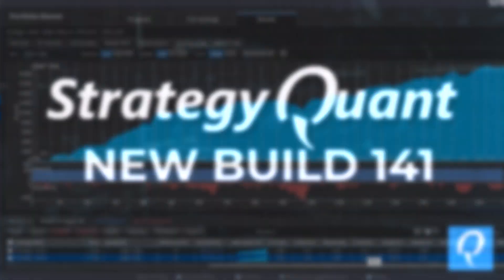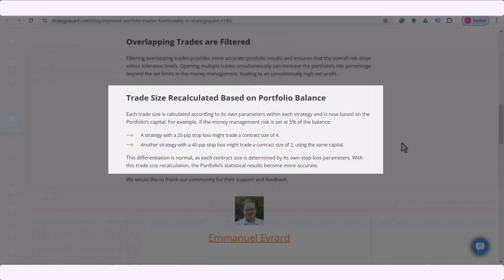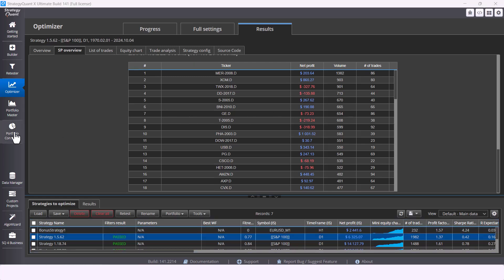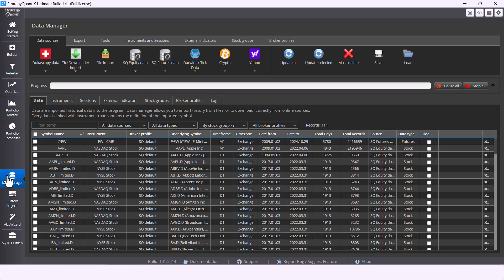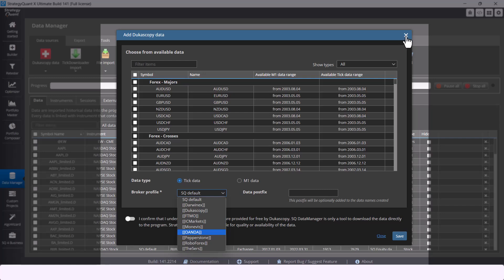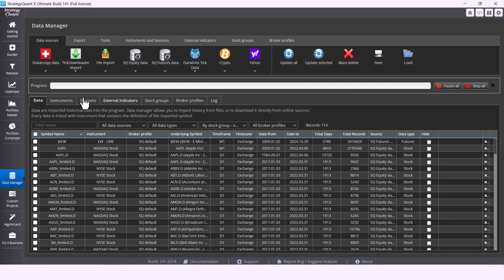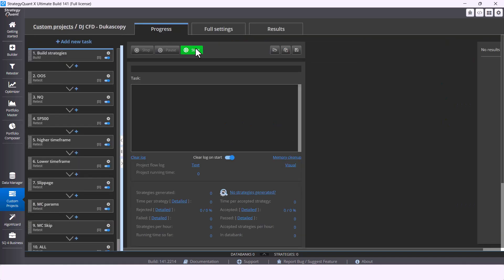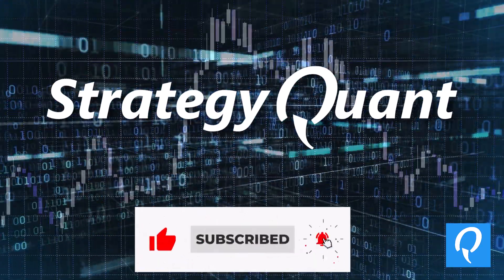Biggest StrategyQuantX Update Yet: See What's Inside Update 141